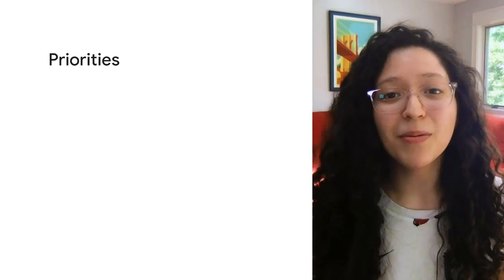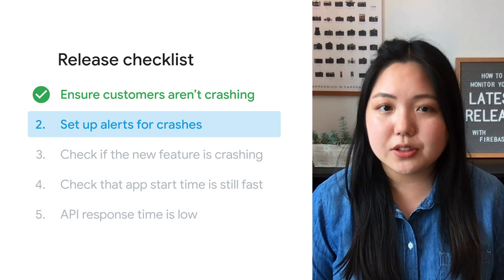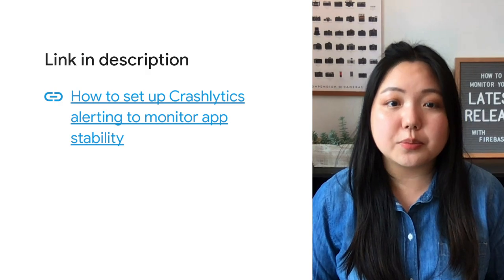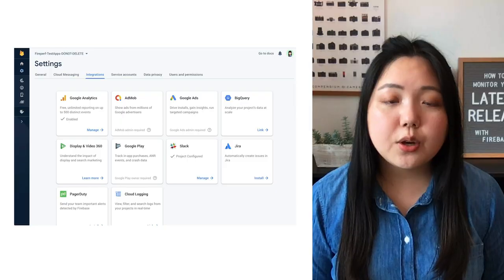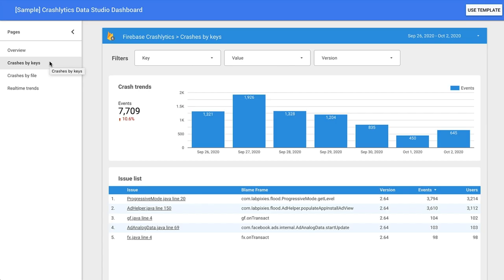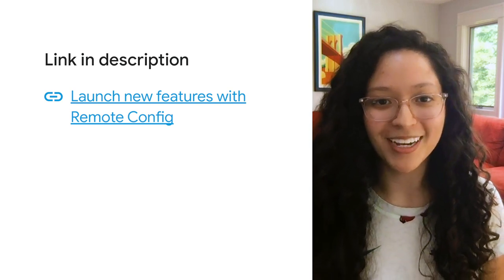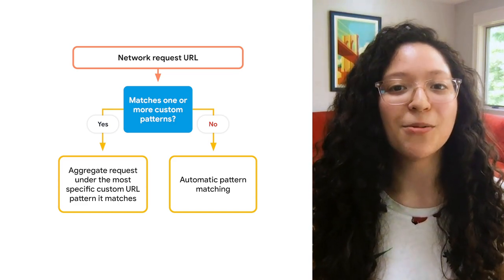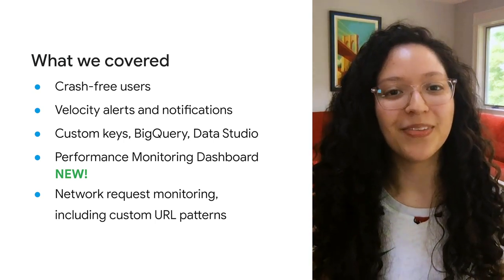How to monitor your latest release with Firebase Crashlytics and Performance Monitoring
Releasing new features is exciting, but it can also be scary. Once your new feature is out in the wild, how can you ensure that the new release is stable for your users?

Firebase has the tools to help you do that. Learn some of the best practices to monitor your latest release and stay on top of your stability issues. From leveraging identifying new features that are crashing to monitoring latency for calls to a new API endpoint, we guide you through setting your latest release up for success with Firebase Crashlytics and Performance Monitoring.

0:00  Introduction
01:54  Check crash-free users
02:39  Customize velocity alert thresholds
04:04  Set up crash alerts for Slack
04:59  Check if a new feature is crashing with custom keys
06:44  Set up the Crashlytics-BigQuery integration
08:14  Leverage the Crashlytics Data Studio template and track crashes by keys
10:18  Monitor app start time on the new dashboard
11:45  Monitor specific app code with custom traces
12:35  Monitor network request performance with custom URL patterns
15:12  Wrap-up

Speakers: Melissa Lopez, Maple Kuo

event: Firebase Summit 2020; re_ty: Publish; product: Firebase - Crashlytics; fullname: Melissa Lopez;